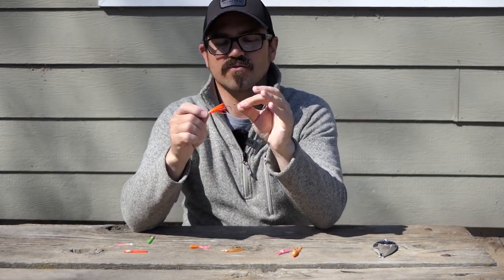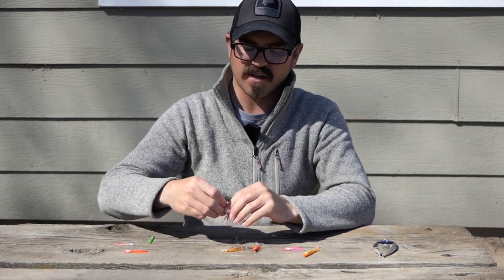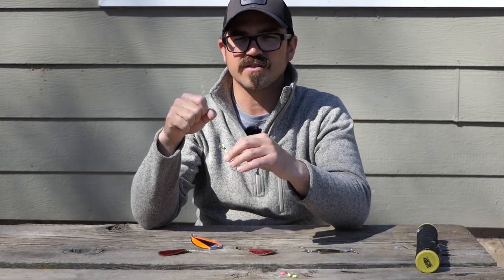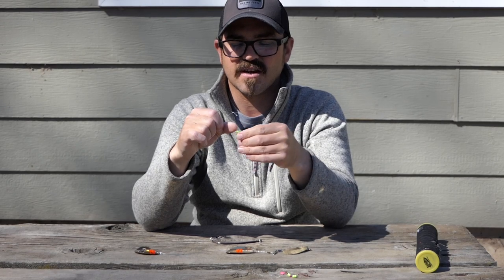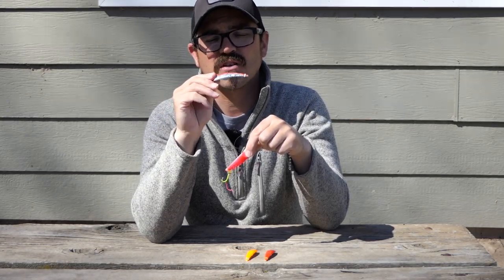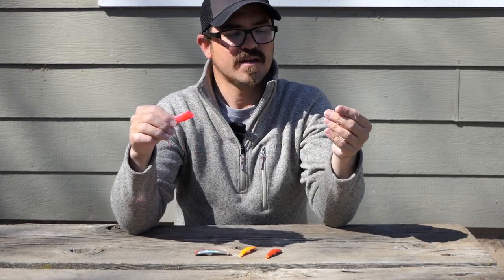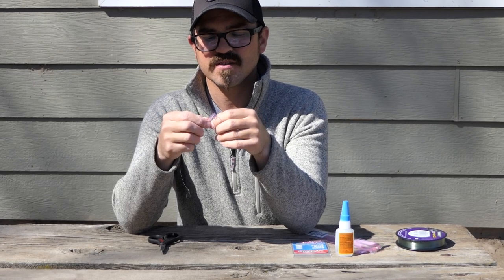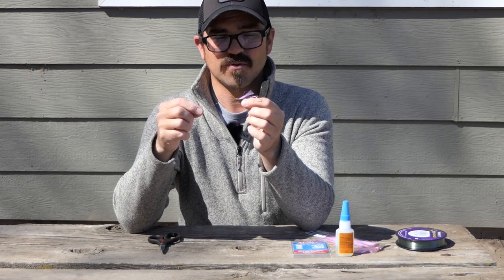Top 5 Kokanee Trolling Lures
Looking for 5 essential Kokanee lures to have in your tackle box. Look no further. Pairing these lures with the correct lake troll or dodger and trolling techniques will be sure to produce limits of these delicious little salmon.

Crappie Tubes

#3 Brads Kokanee Cut Plugs

Krystal Flash

Kokanee Killer Spoon